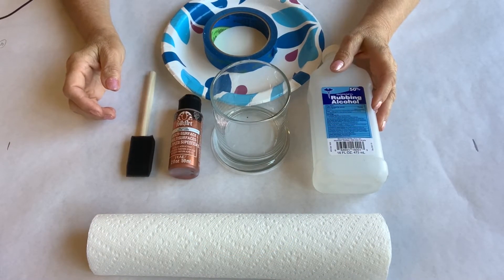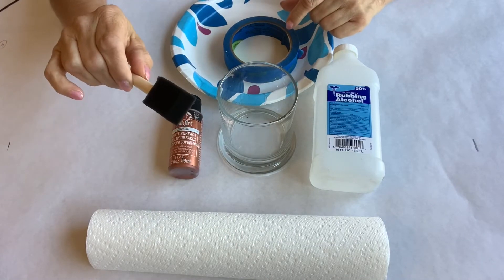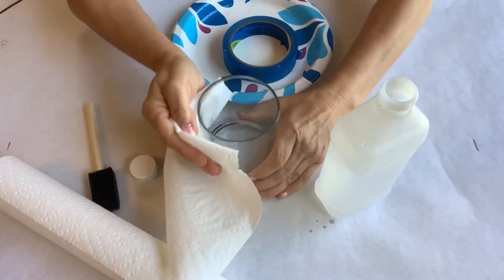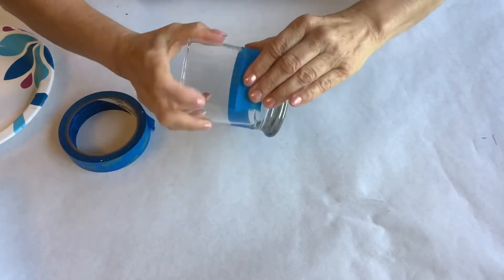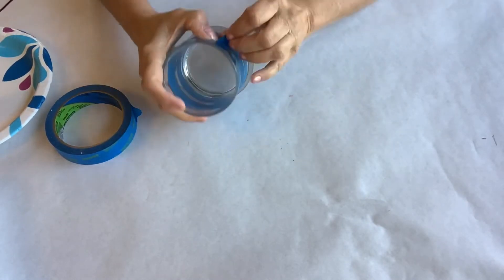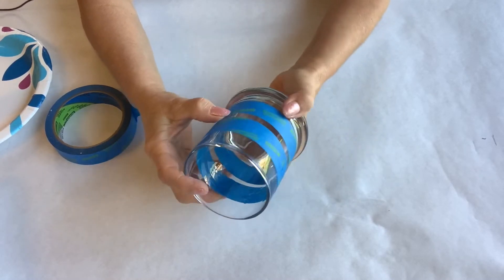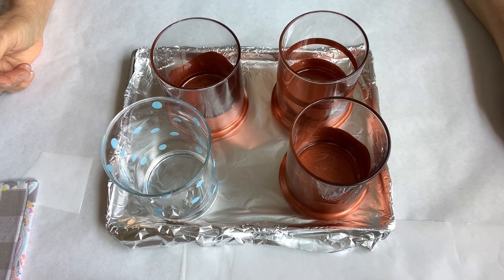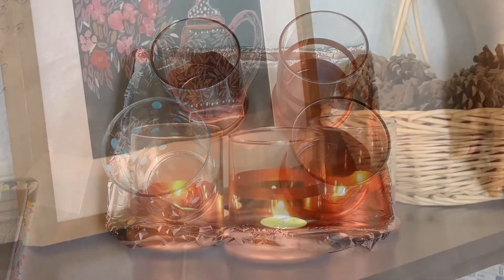A Quick and Easy Guide to Painting on Glass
A Quick and Easy Guide to Painting on Glass Using Acrylic Paint